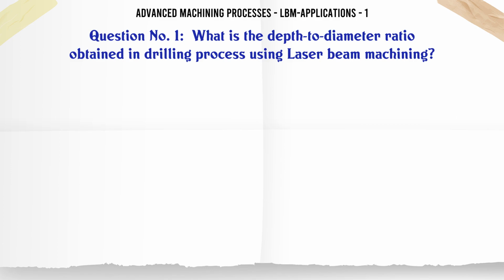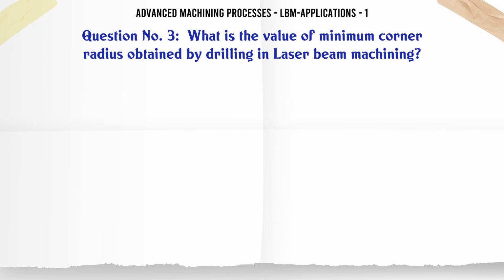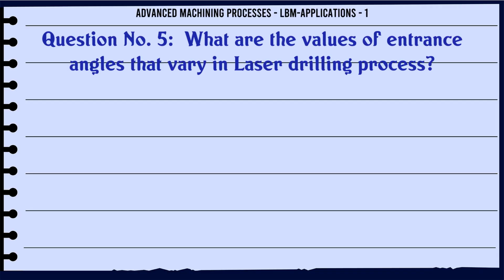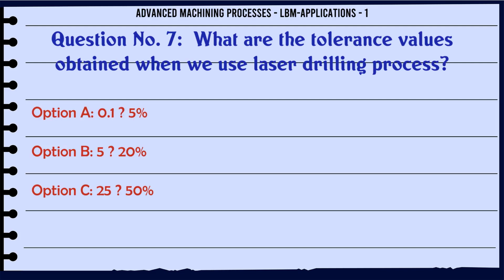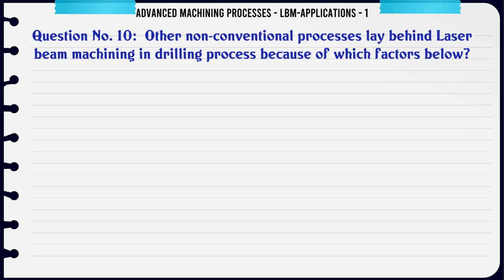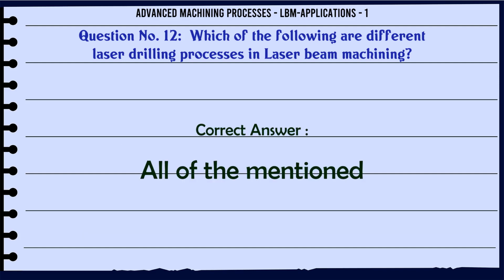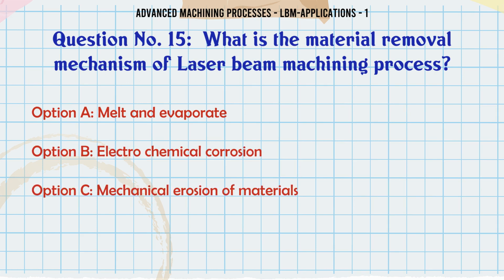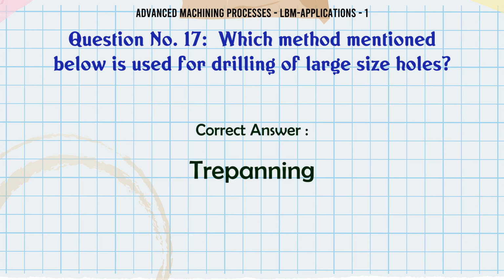MCQ Questions LBM-Applications - 1 with Answers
LBM-Applications - 1 GK Quiz.

Question and Answers related to LBM-Applications - 1

List of top 5 Questions:

What is the depth-to-diameter ratio obtained in drilling process using Laser beam machining?

What are the values of diameters obtained by using Laser drilling process?

What is the value of minimum corner radius obtained by drilling in Laser beam machining?

What is the value the maximum optimum depth that can be machined using Laser drilling process?

What are the values of entrance angles that vary in Laser drilling process?

Content of this Video:

MCQ question answers for LBM-Applications - 1

Important Questions in Advanced Machining Processes

Advanced Machining Processes MCQ Questions you must know for Interviews, Exams, and Quiz